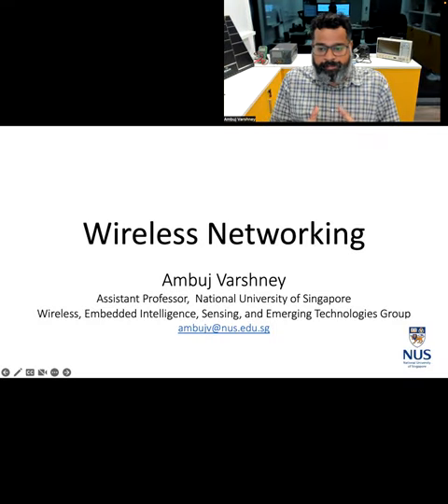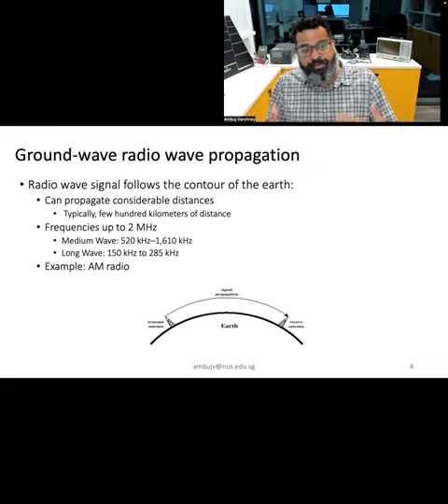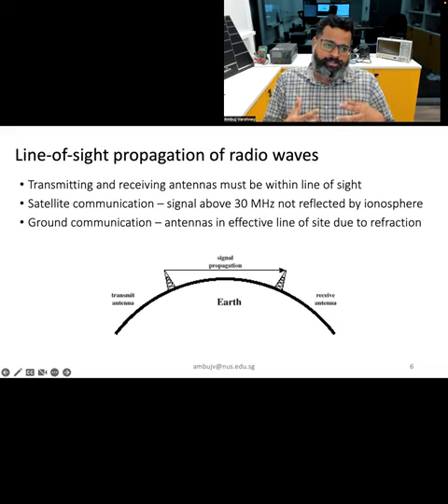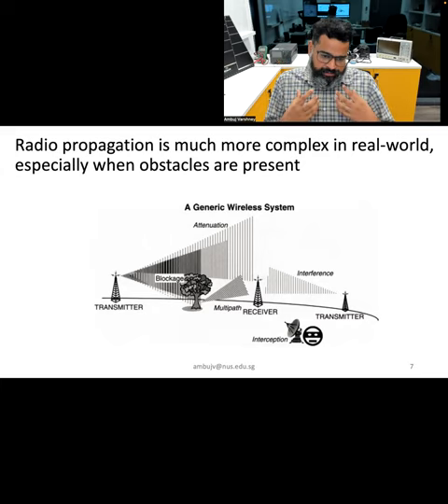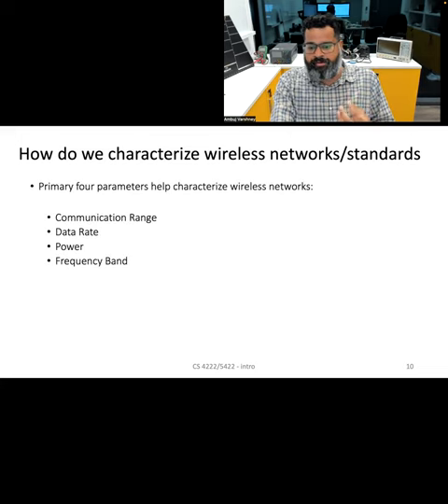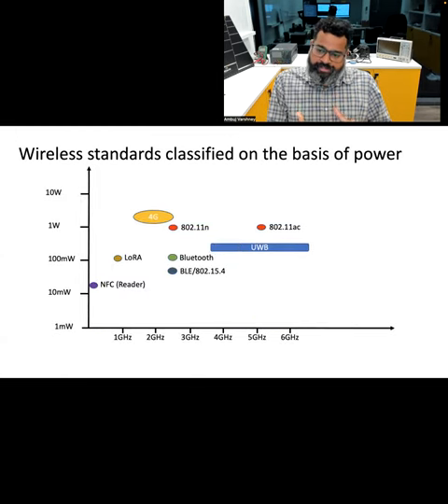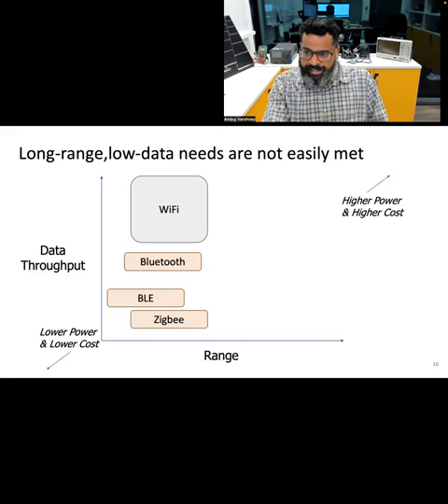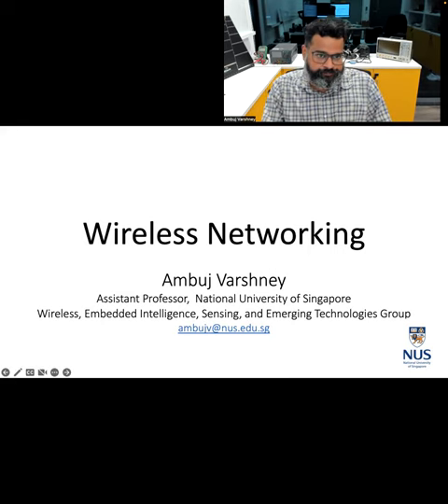CS4222/5422: Wireless Networking, Lecture 1, Part 3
Wireless propagation and characterising wireless standards